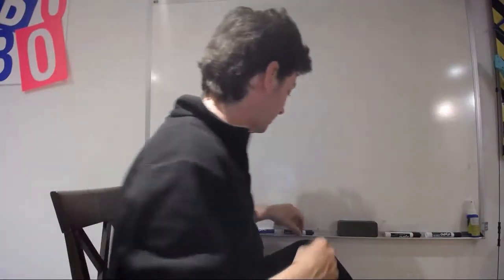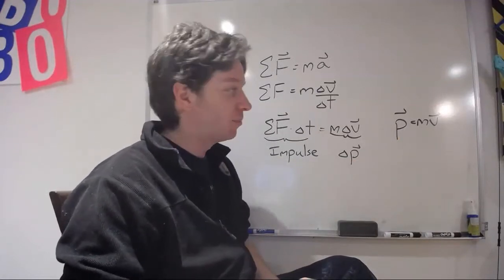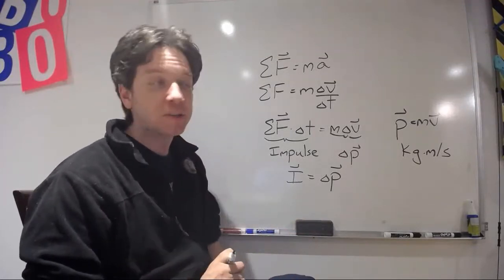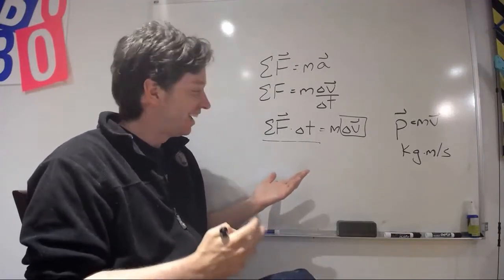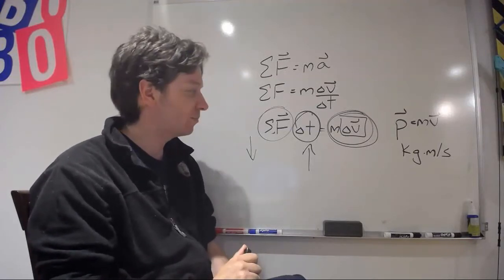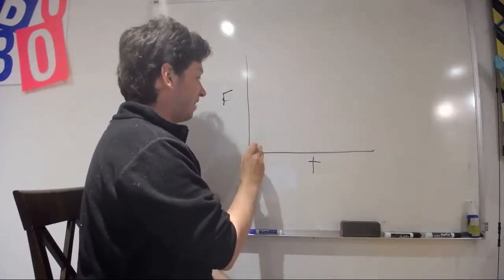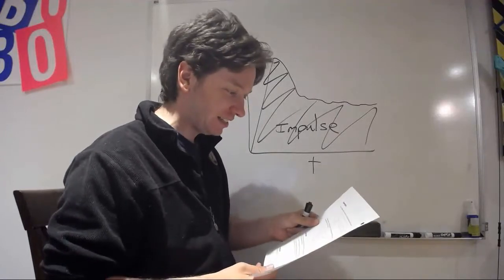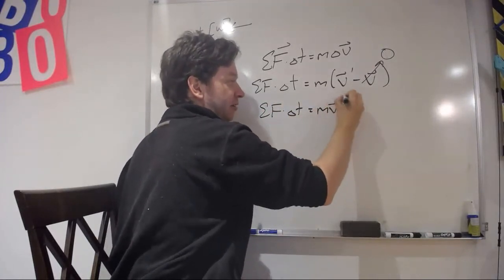Grade 12 University Physics 2.6 - Momentum and Impulse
These videos go over the entire grade 12 university physics course, SPH4U.  You can download the course pack that goes along with them all here for FREE:

This lesson looks at Momentum and Impulse.